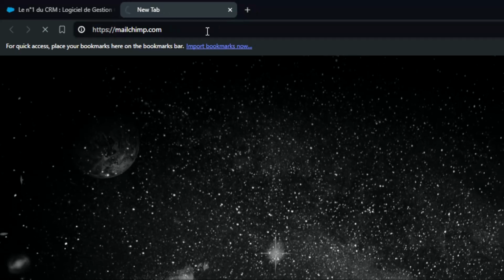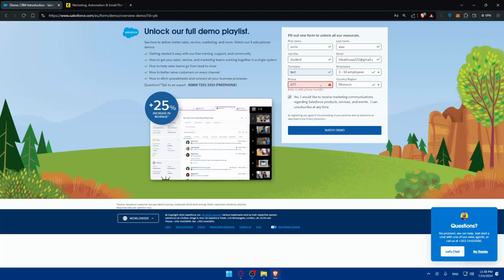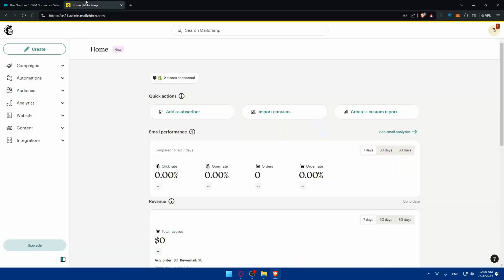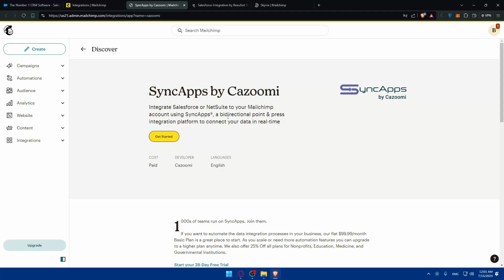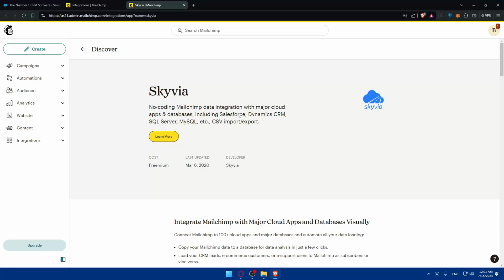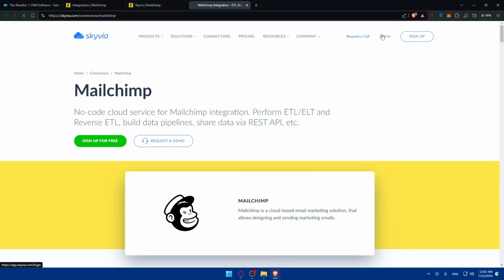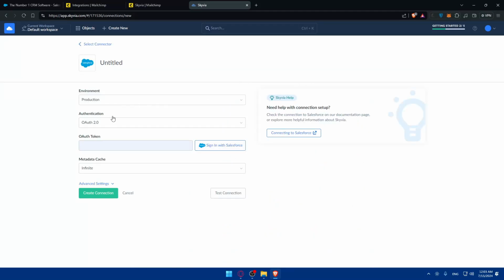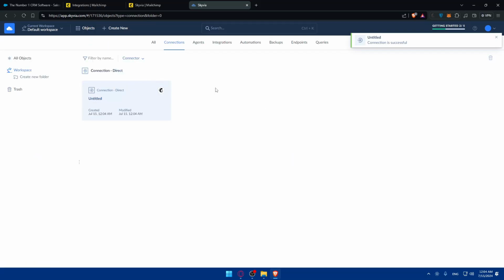How To Connect Salesforce To Mailchimp 2025! (Full Tutorial)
Today we talk about connect salesforce to mailchimp,mailchimp,connect mailchimp to salesforce,mailchimp and salesforce integration,mailchimp sync with salesforce,mailchimp and salesforce